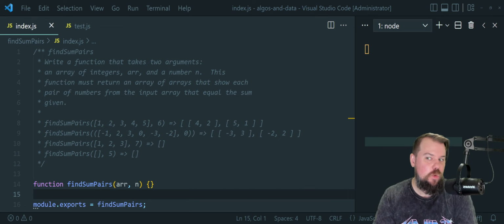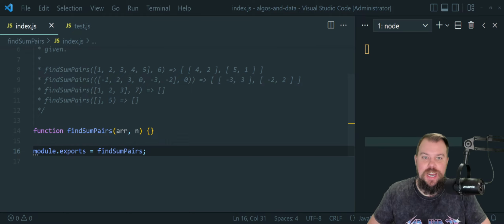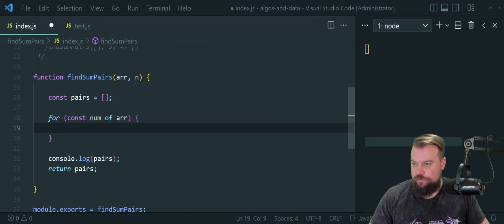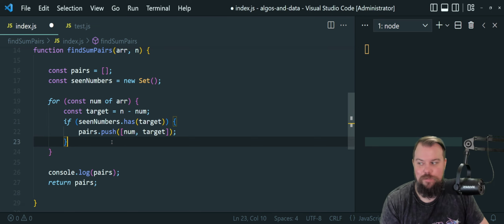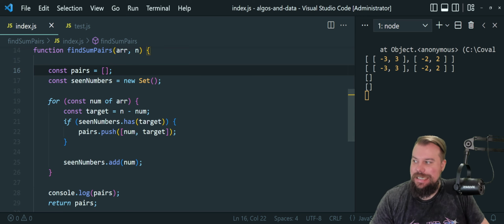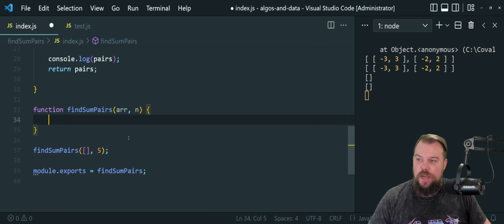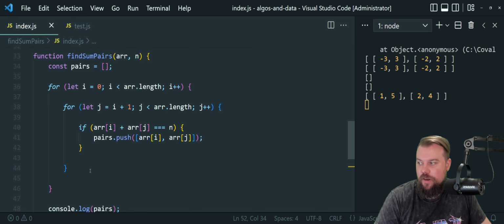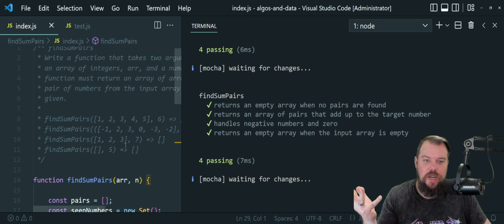Conquer the JavaScript Interview: Find Sum Pairs [Beginner Skill Level]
In this video we go over how to find pairs of sums given an array and a sum goal.  We set up an empty array to store our pairs.  We set up a new Set to keep track of what numbers we've seen.  And then we just iterate over our input array using a for loop, or a shorthand for ... of loop in this case.  We can then do some quick math to determine if our current number can be paired with a number we've seen to get our desired sum, n.  `target = n - num` and if we've seen this target in the Set, then we can push the pair into our pairs array.  Otherwise add the num to the Set and we move on.

We also cover a secondary solution using nested for loops.  More complex to read but doesn't have a growing Set accompanied with it.